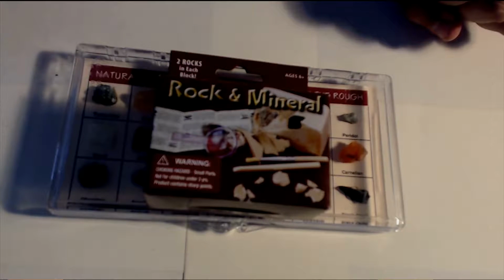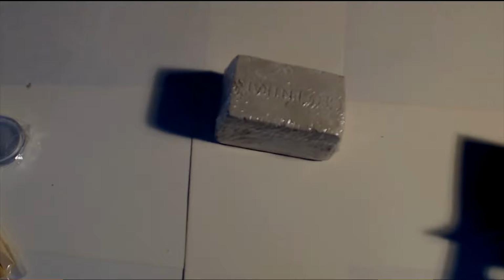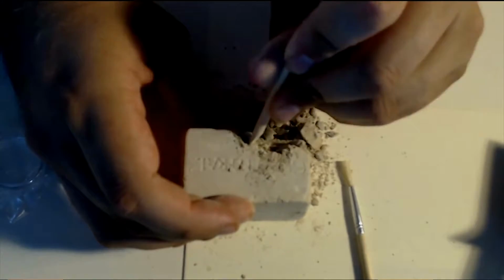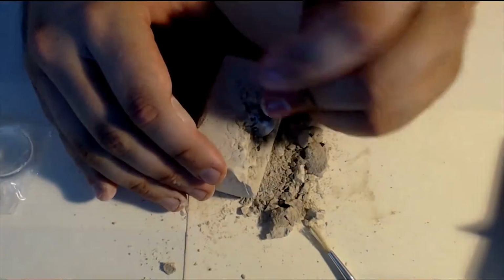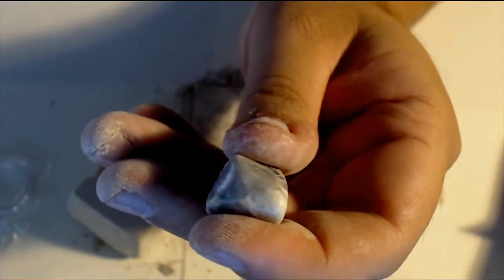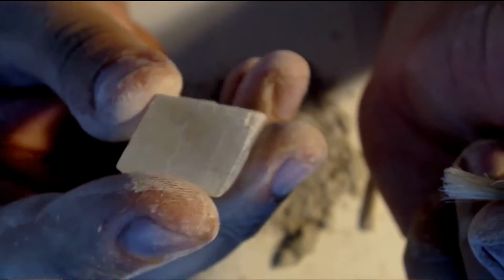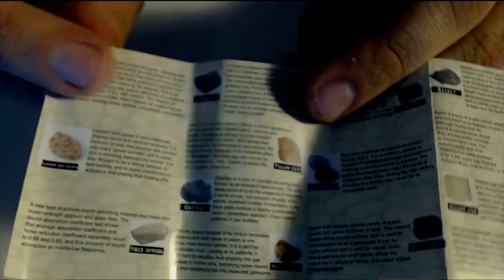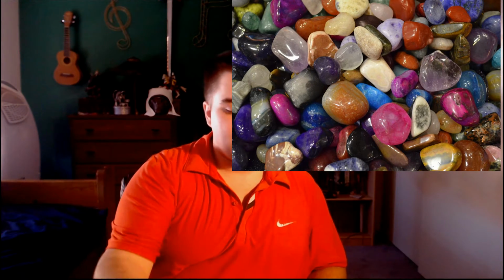MINING FOR GEMS | Rock and Mineral Excavation Kit | KTT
In this episode: Kyle digs for TREASURE in a block of...whatever that is.

Then, with the use of some handy tools, he tries to figure out what he has unearthed!

Facebook - Where we regularly post up thoughts and statuses on our recent adventures

Twitter - We plan to be much more active here!

Flickr - Many of our photos are available online here!

E-Mail - For questions, comments, and suggestions!